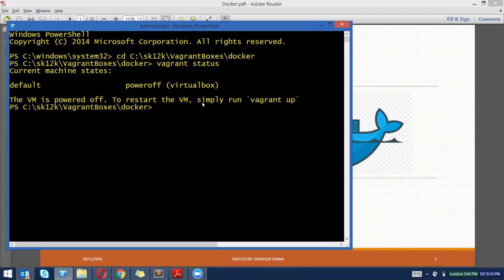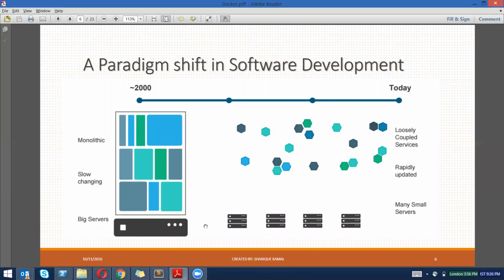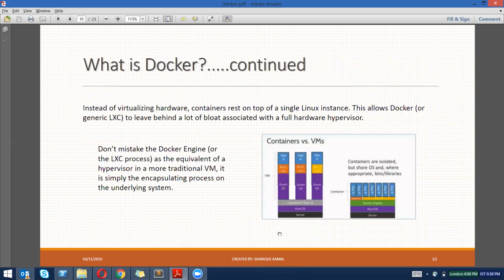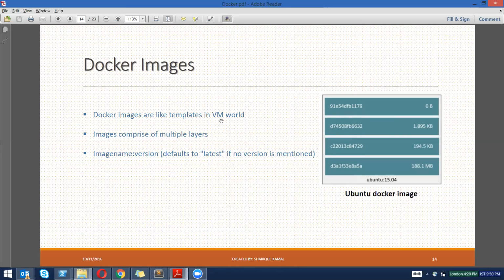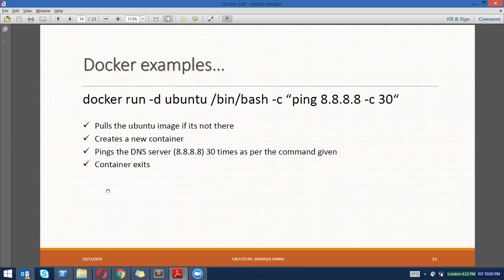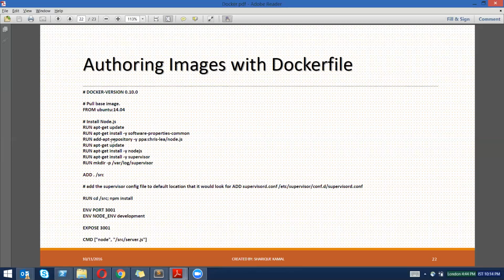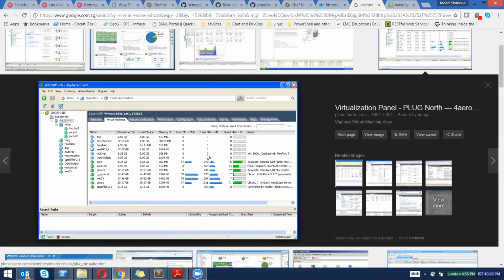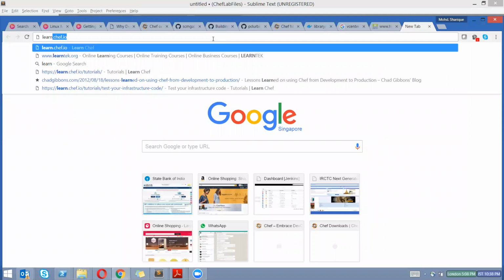Introduction to Docker